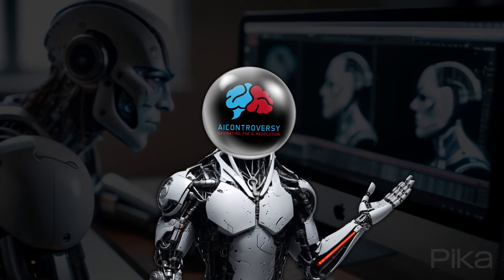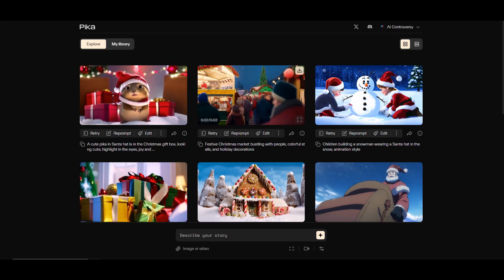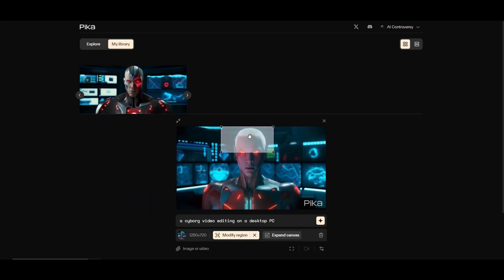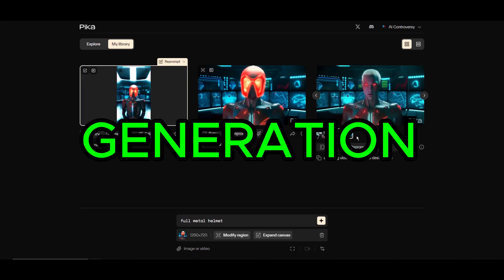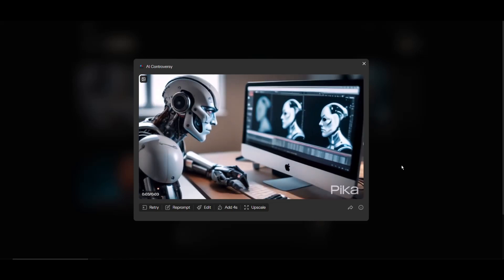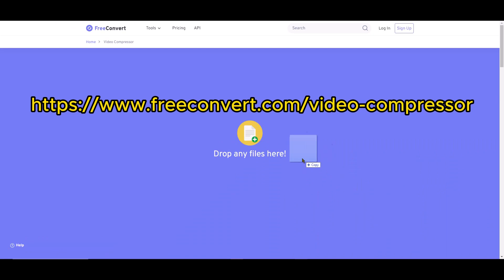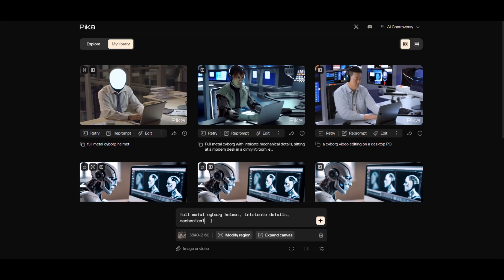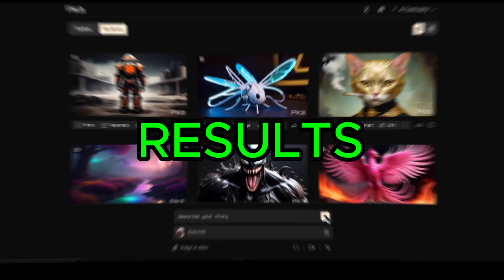AI-Generated Videos: The Next Big Thing in Video Marketing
🎦 In this video:

🔥 I'm thrilled to share my experience with Pika Labs 1.0, a groundbreaking AI-generated video platform. It's web-based, with free unlimited access - but it's invite-only for now. 🤩

👉 About Pika Labs: A few months ago, I introduced Pika Labs via Discord, which is still rocking and free for everyone. Today, I'll be diving into its latest version - Pika Labs 1.0, accessed via your web browser.

🔍 Inside Pika Labs 1.0: You'll find a minimalistic, sleek interface that's super user-friendly. But don't let its simplicity fool you - the AI-generated videos are stunningly impressive! I'll be testing it out with the prompt “a cyborg video editing on a desktop PC”. Let's see the magic unfold!

🔄 Features Galore: Pika Labs 1.0 offers incredible features like aspect ratio adjustments, camera control, and even a unique negative prompt function. Plus, you can modify specific video regions and expand the canvas for more creative freedom.

🎥 Showcasing the Power: I'll be exploring various functionalities like retrying prompts, editing videos, extending video duration, and upscaling for clearer visuals.

🤖 AI Meets Creativity: Watch as I transform images into videos using Pika Labs, comparing it with Stable Diffusion results. The potential for creativity is endless!

🧐 Experimenting with Video-to-Video: I'll also delve into video-to-video generation, showcasing how Pika Labs can transform everyday footage into something extraordinary.

🚀 Join the Journey: Stay tuned as I continue to explore and share tips and tricks for getting the most out of Pika Labs 1.0. We're just scratching the surface of what's possible with AI video generation!